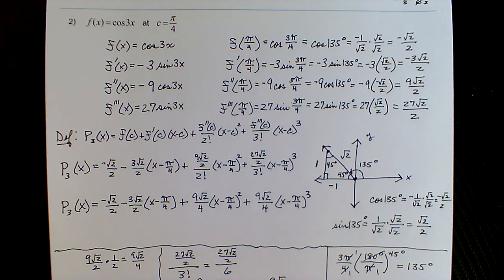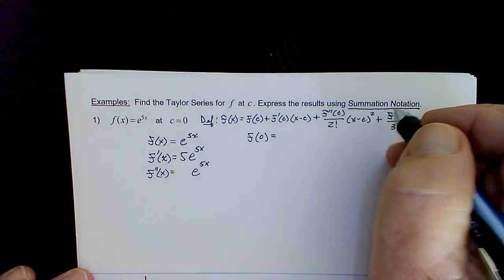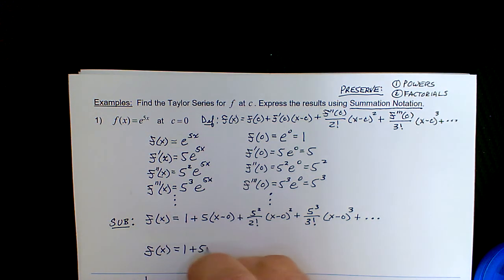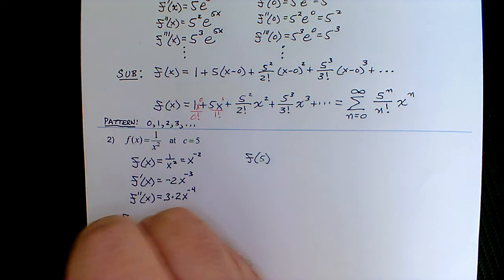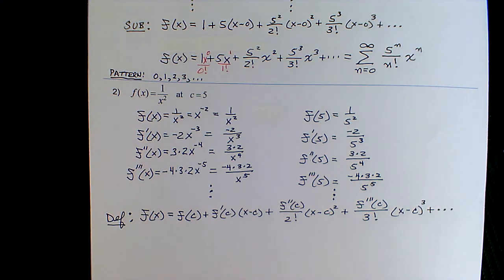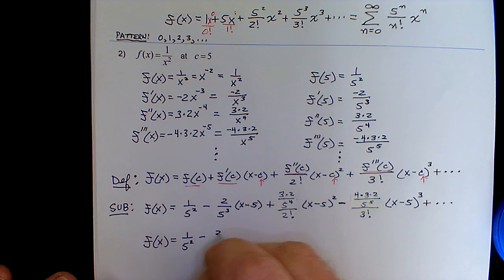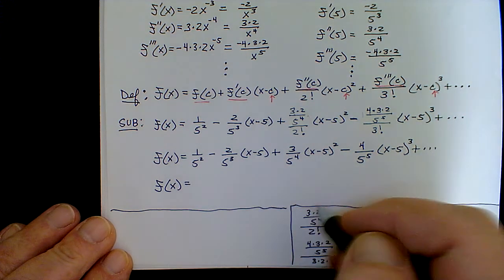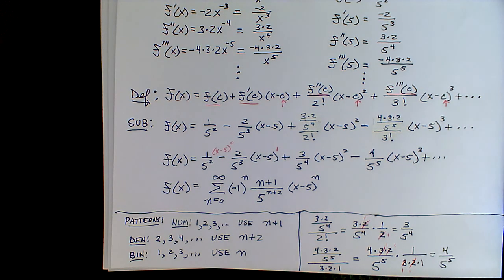121 Exam IV Topic 12 and Topic 13 and Topic 14 Part III Video Lecture